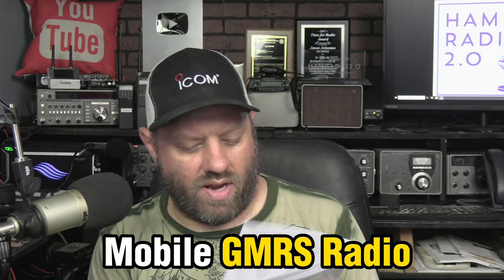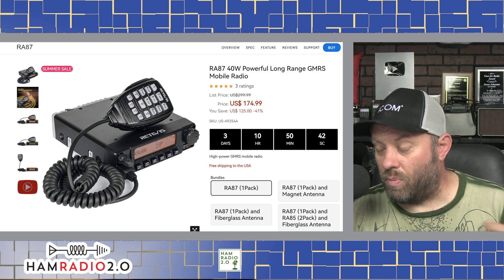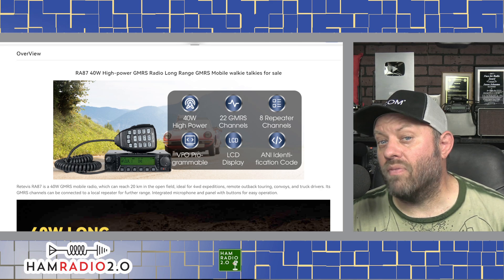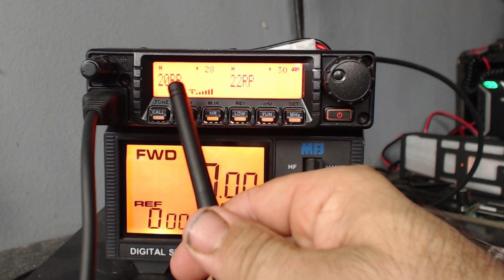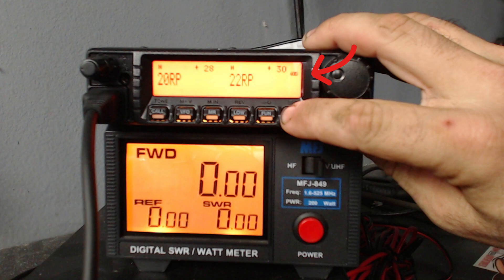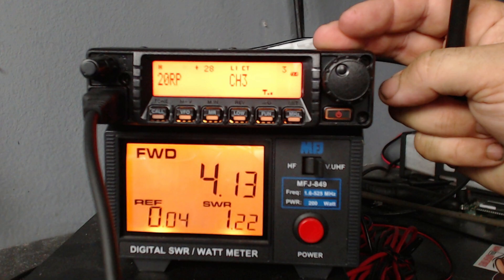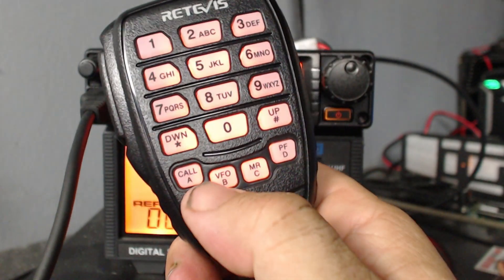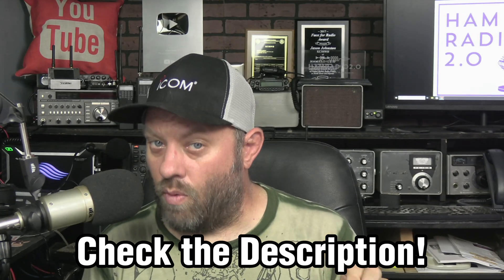GMRS! Retevis RA-87 40-watt GMRS Mobile Radio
Retevis has a new GMRS Radio for the mobile GMRS user, the RA-87.  Today we take a look at the menu system and power outputs of this radio.